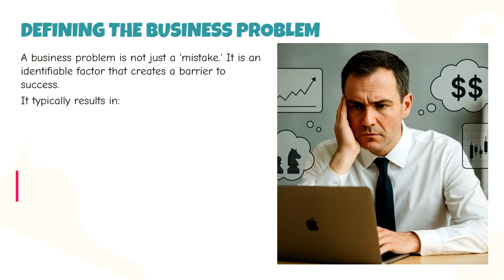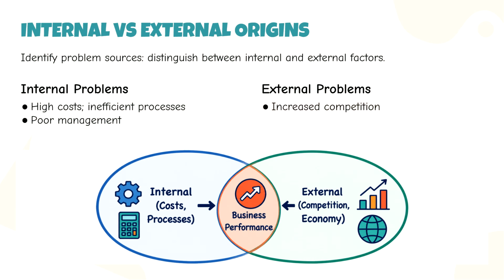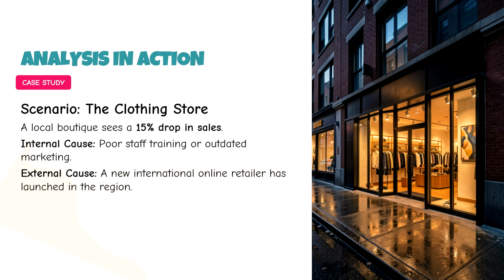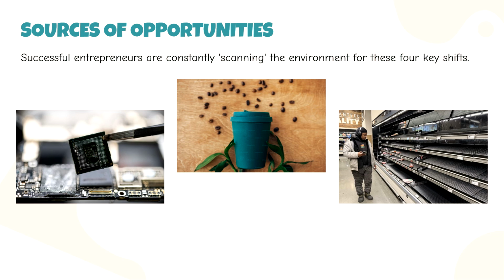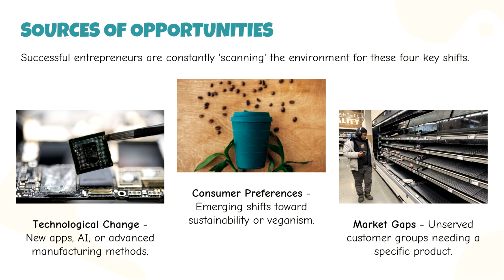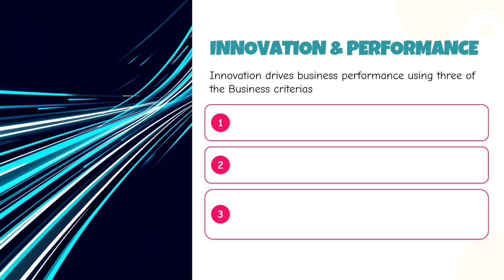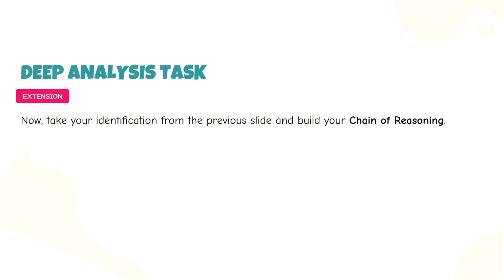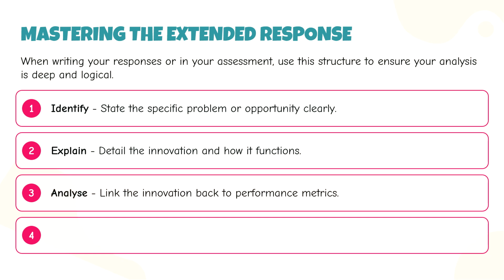Wk2L3 Innovation & Business Needs